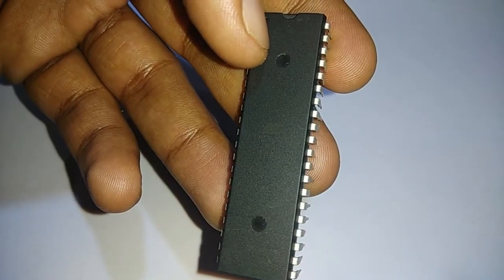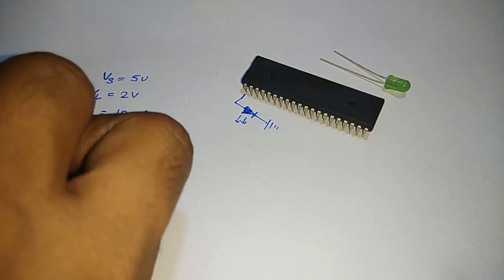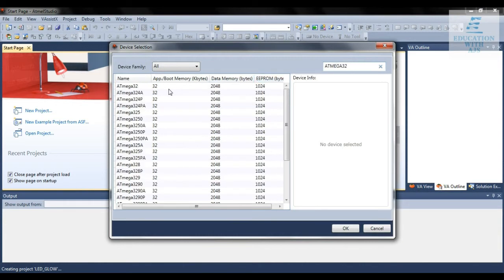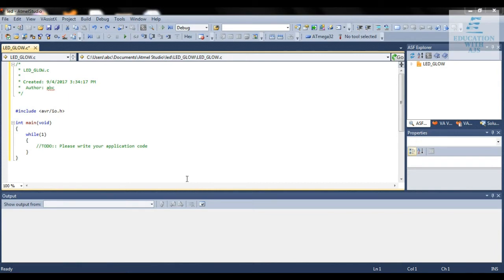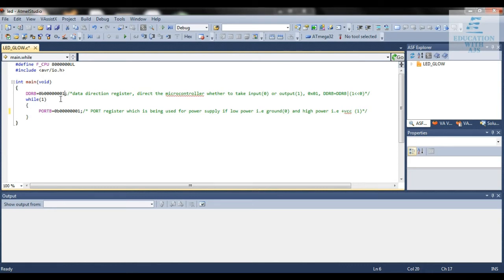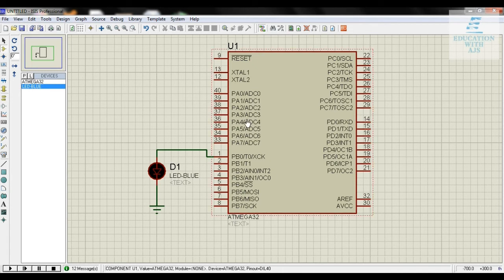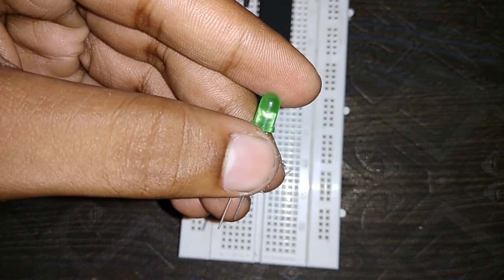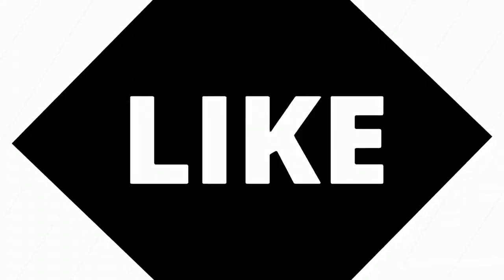LED interfacing with AVR Microcontroller ATMEGA32 -- How to write first program -- To glow LED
This video based on the LED Interfacing with AVR Microcontroller ATMEGA 32
Also here explain the LED voltage requirement, coding with ATMEL Studio 6 where simple LED glow program is written, then simulation on proteus 7.8 and afterwards hardware representation.